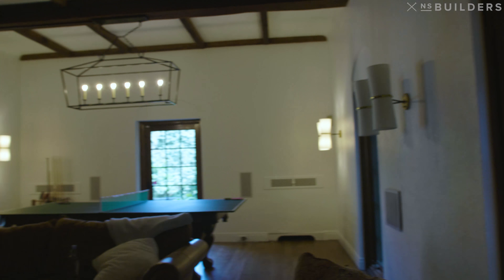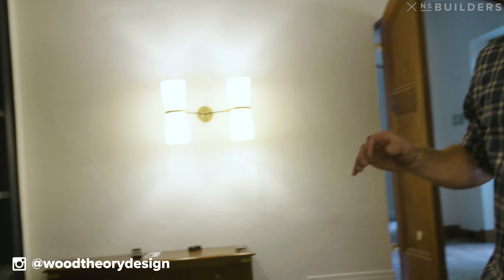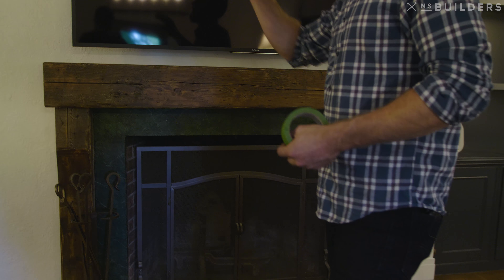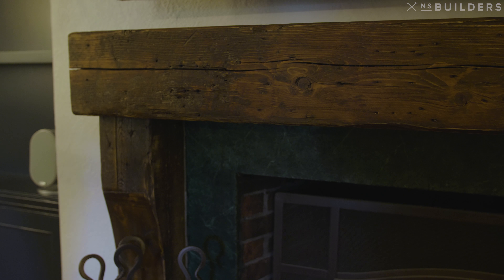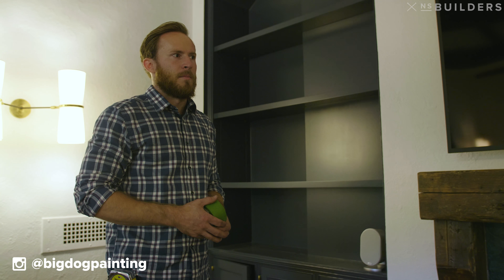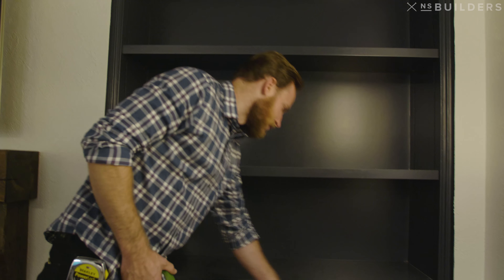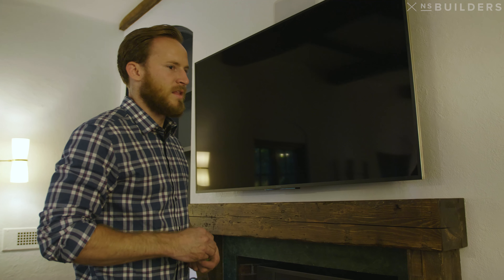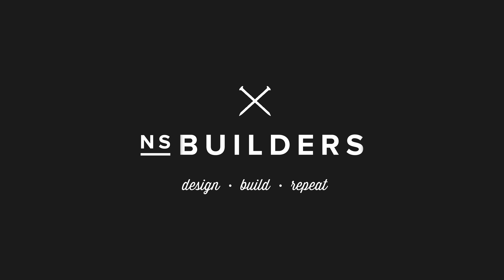This room had NO lighting: Fox Hill Project: 05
The man cave/living room is nearing completion with a reclaimed fireplace done by @woodtheorydesign (IG) and some painted built-ins by @bigdogpainting (IG). Design by @mackenziestudio.

NS Builders: Design. Build. Repeat.

nick@designbuildrepeat.